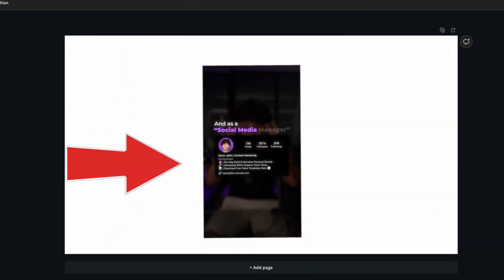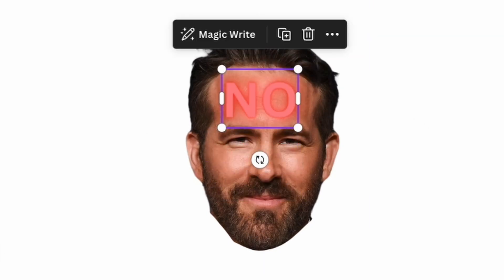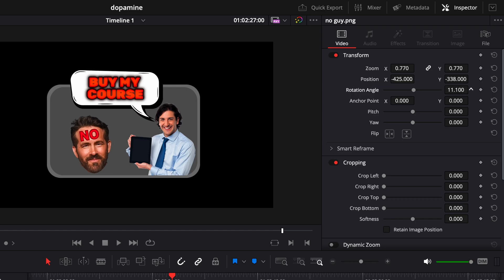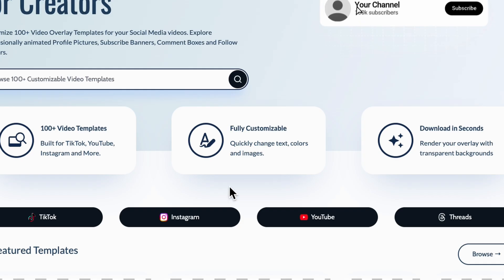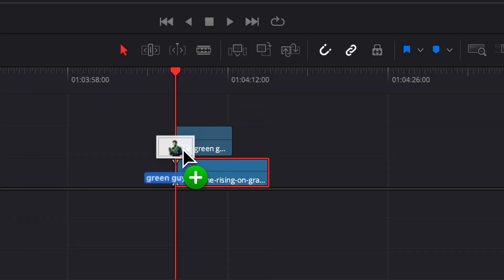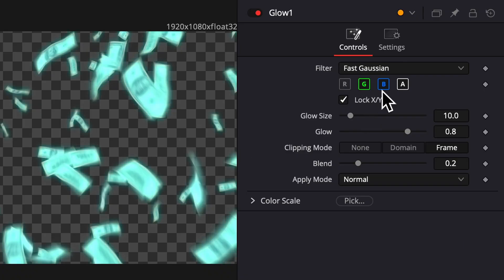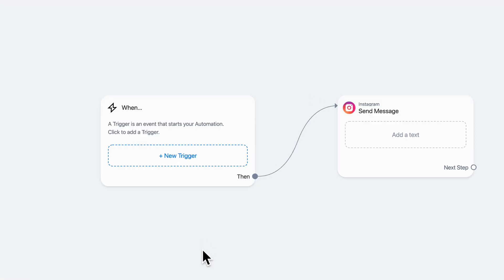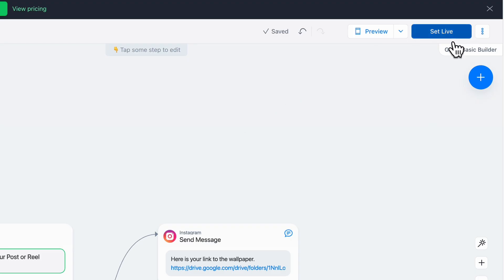Maximize Viewer Engagement | DaVinci Resolve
Another value packed tutorial for DaVinci Resolve and Canva users! Learn how to make stimulating animations for your reels, generate popping images with Chat-GPT, and set up a system that helps build stronger connections and increase engagement.